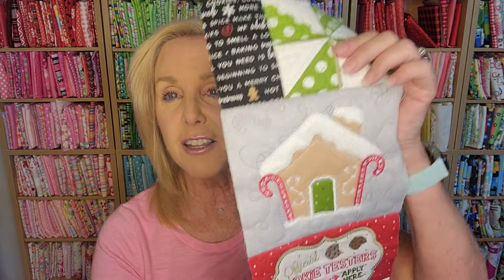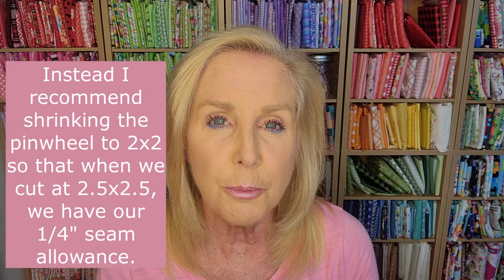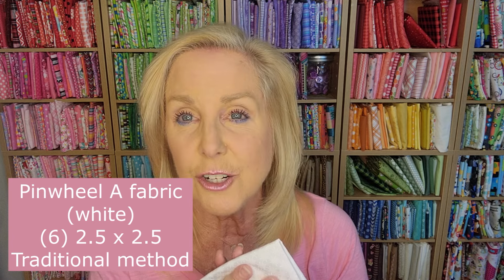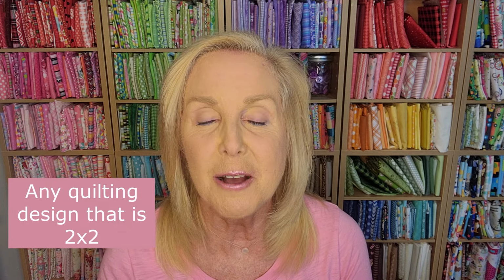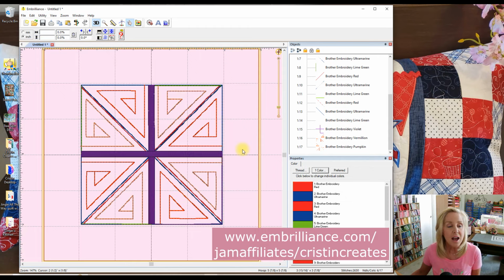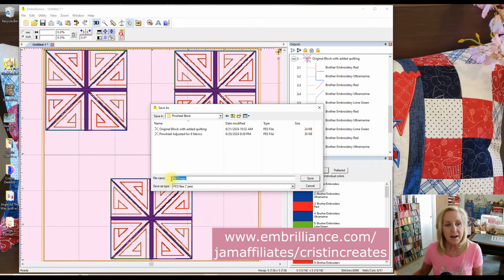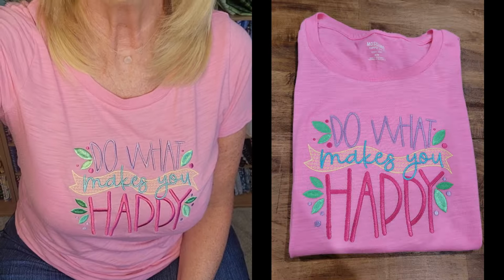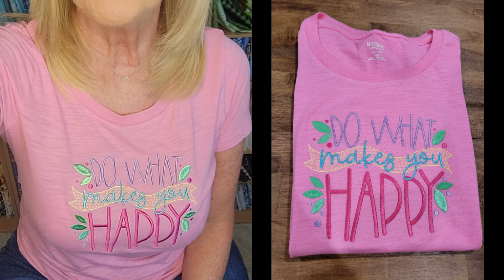Kimberbell Ginger's Kitchen Bench Pillow - Small Pinwheels - Block 12, 13 & 14 - Group Project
It is time to start on our Ginger's Bench Pillow group project together.
All items are now shipping, first come first serve.

Supplies Needed:
* Ginger's Bench Pillow CD
* Fabric Kit with substitutions
* Embellishment Kit
* Optional Thread Kit
* Stabilizers and Batting
* Bench Pillow Insert

The Glide thread colors for the Ginger pillow are: Candy Apple, Raspberry, Willow, Aloe, Camel, Cocoa, Cool Grey 3, Sterling, White & Black.

I will use various designs and will share that on each tutorial and what size needed if you want to substitute.

Supplies Needed:
* Jingle All The Way CD/Book
* Embellishment Kit
* Back Fabric (3 1/2 yards)
* Thread Kit
* Batting and stabilizers

The Glide thread kit for Jingle includes: White, Coffee Bean, Buttercup, Avocado, Black, Willow, Sterling, Fil-Tec, Caramel, Monarch and Aloe.

To purchase quilting design from Kimberbell, please use our sponsor's affiliate I will use various designs and will share that on each tutorial and what size needed if you want to substitute. There is a Jingle quilting bundle from Kimberbell.

We will start Jingle AFTER we complete Ginger's Kitchen bench pillow. You can find the product updates for Jingle

ALL OTHER SUPPLIES can be purchased from my storefront on AMAZON
This includes the organization packets, the bin to hold the packets, the rotating cut mat, the Pop Rulers, the ruler stand, my favorite scissors and more.

Thank you for supporting this channel! PLEASE include your email address and the format your machine uses and which project you are working on so that I can send you the Whisk quilt label or FFA quilt label or OSD quilt label or RWB quilt label or the COC cards as a thank you for your support!

and the short sleeve shirt is an old shirt from Target many years ago.